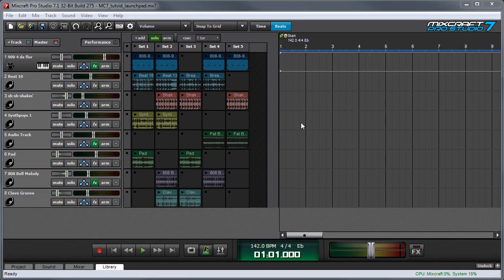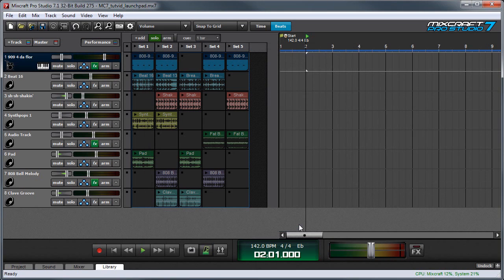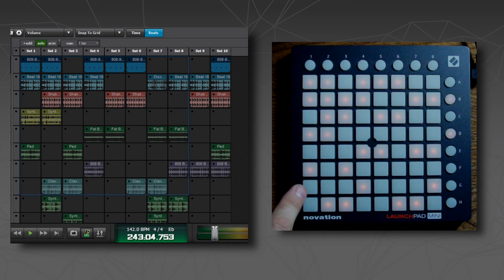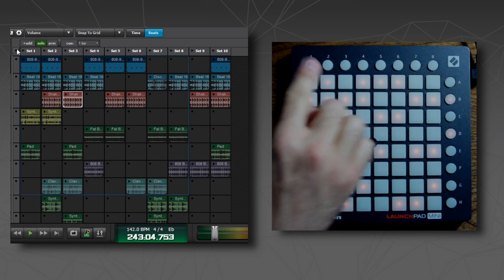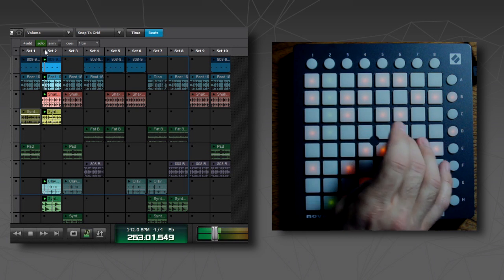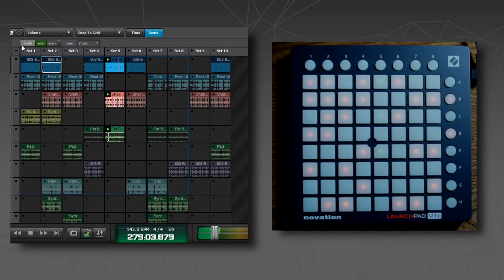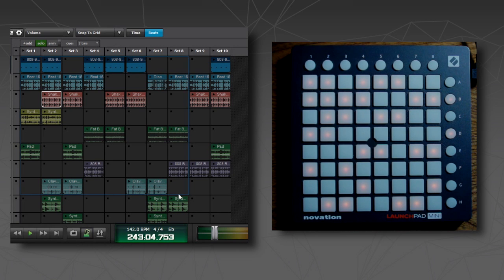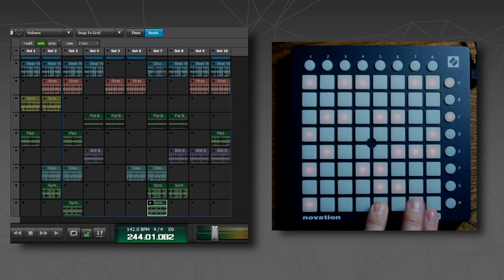Mixcraft 7 Performance Panel: Using The Novation Launchpad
How to use Novation's Launchpad grid controller with Mixcraft's Performance Panel.